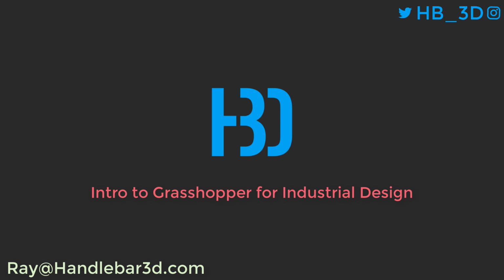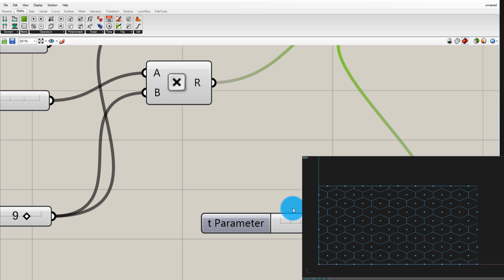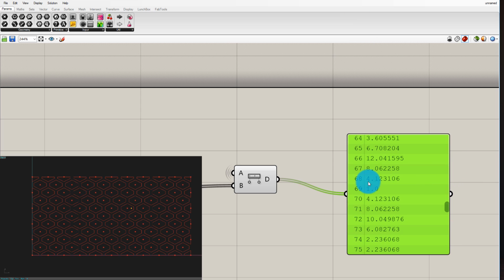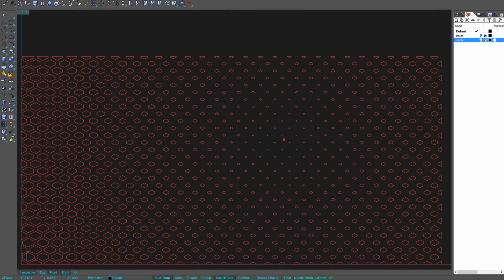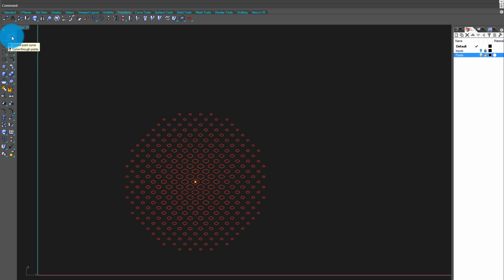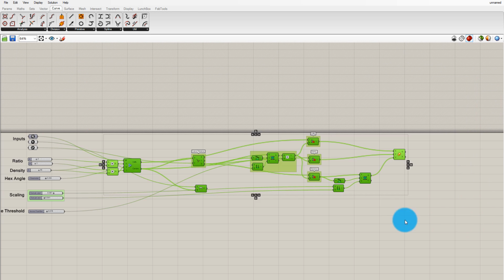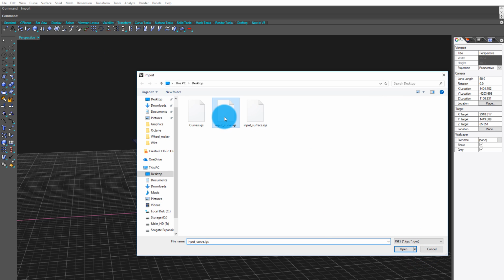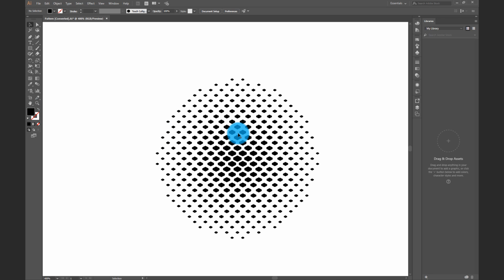Intro to Grasshopper for Industrial Design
Basic lesson into making a Hex Based attractor and applying it into Alias and Illustrator. We will be using Rhino with Grasshopper, and the plug in Lunchbox. Which you can find in food4Rhino.com